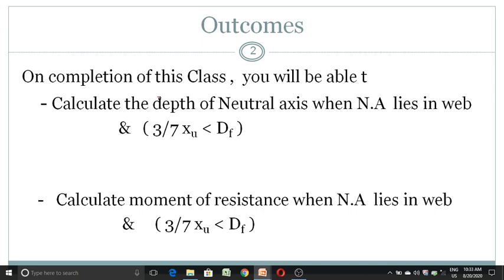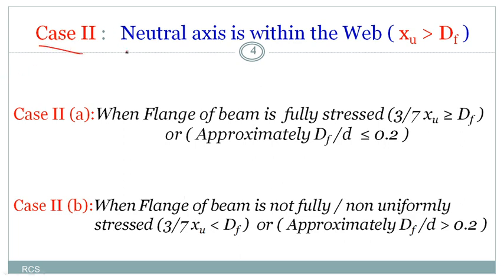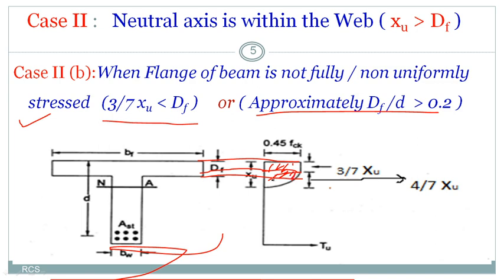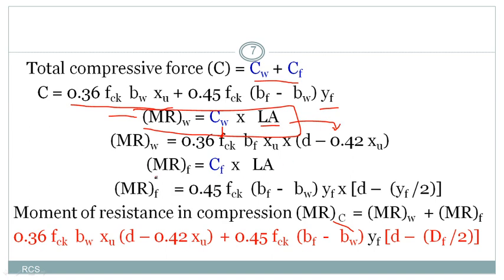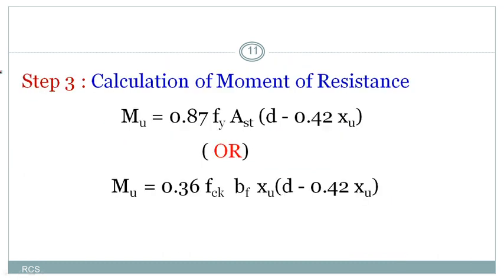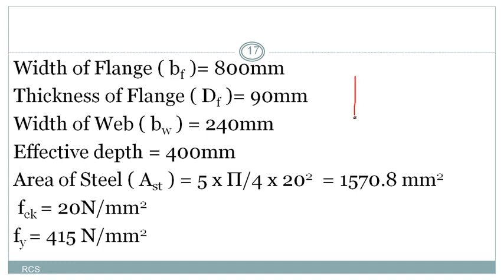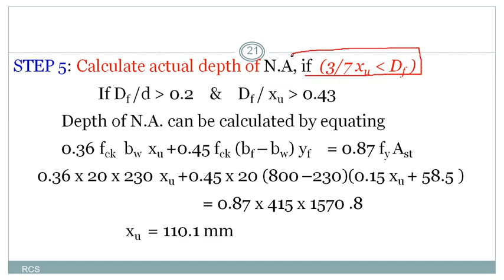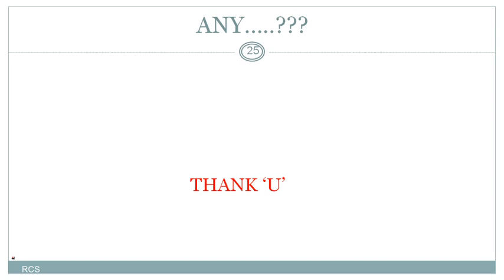ANALYSIS OF T- BEAMS (PART -3)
CIVIL // DIPLOMA // B.TECH